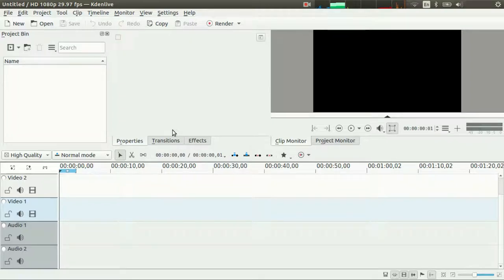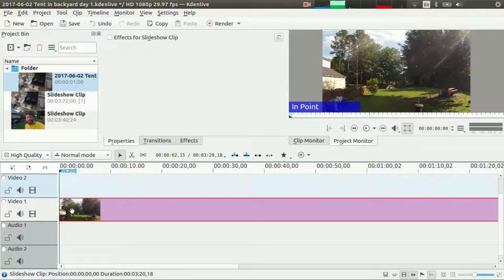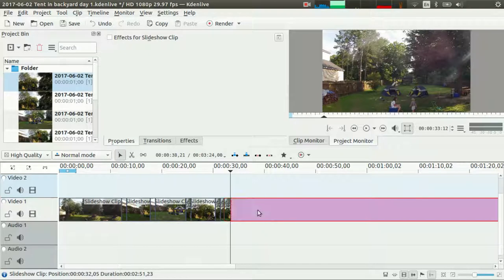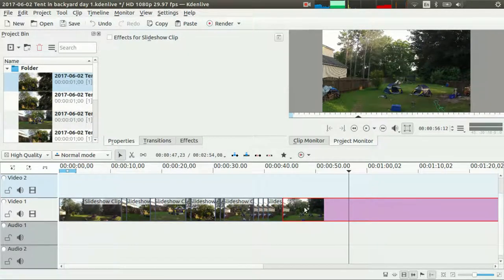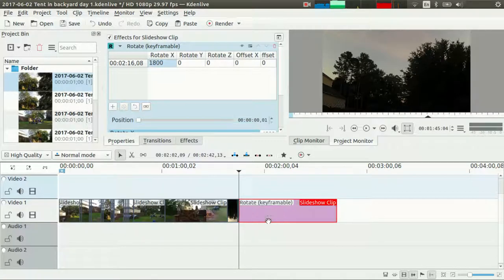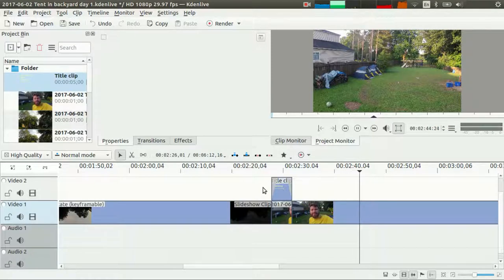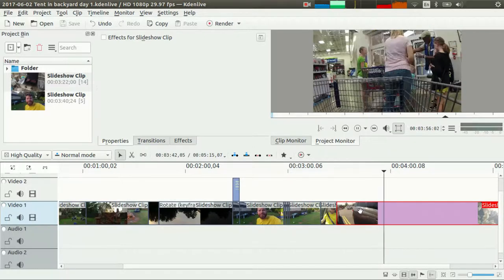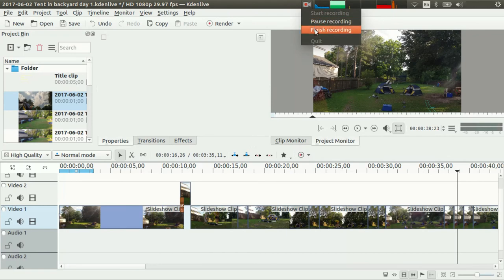How To: Create a Time Lapse in Kdenlive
Linux Video Editing Ubuntu 16.04